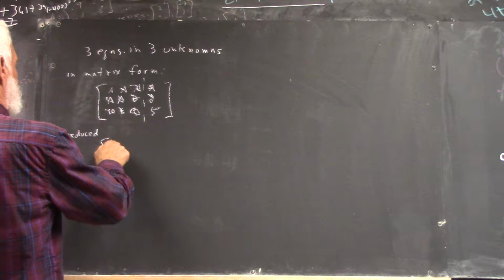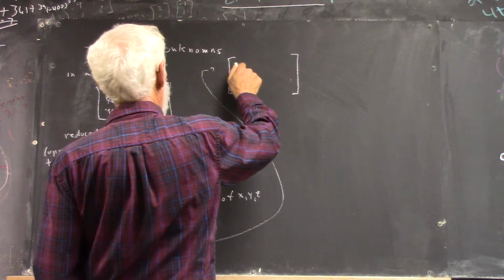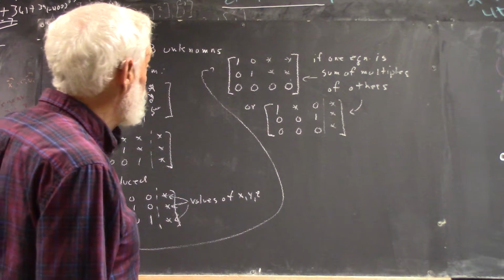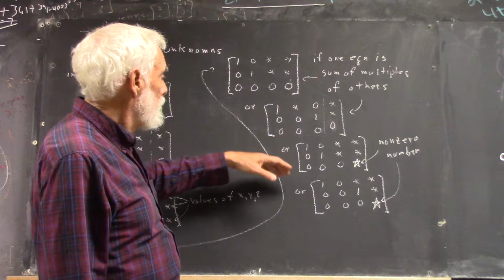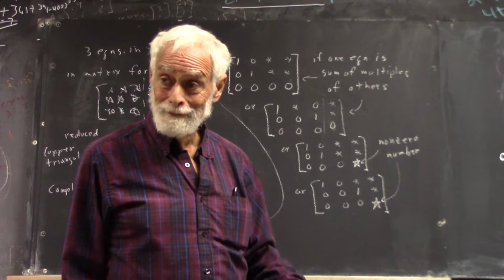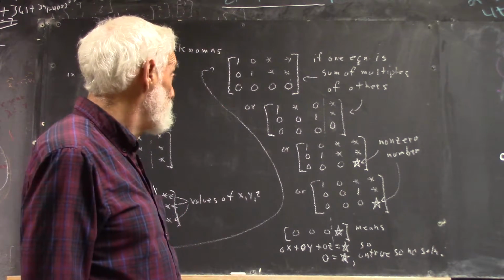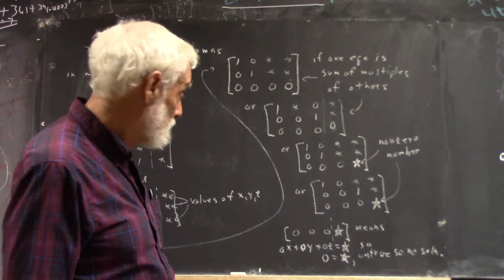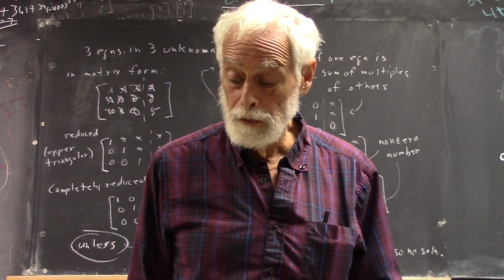daglin 4261 possible forms of the reduced matrix and interpreting these forms 13